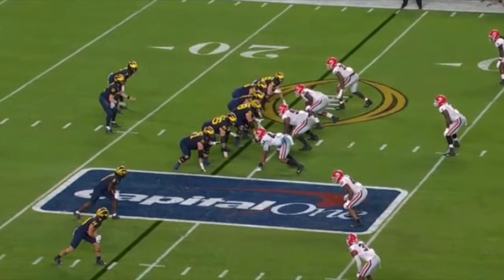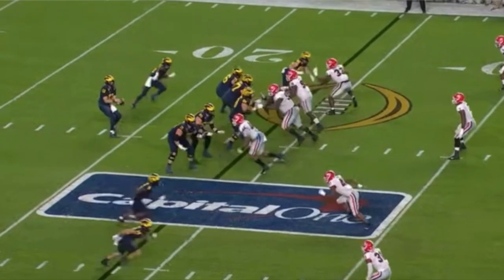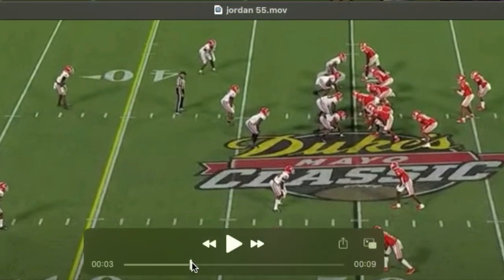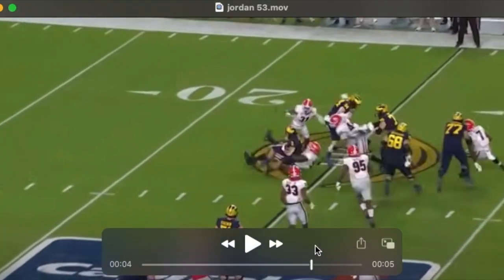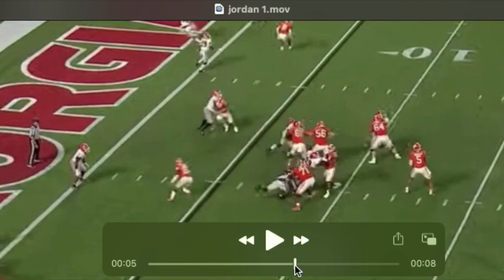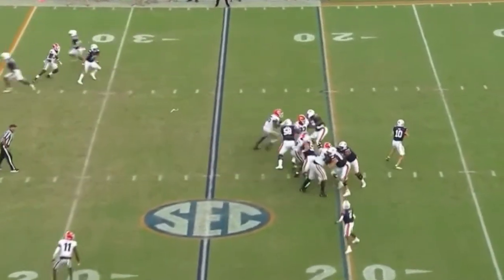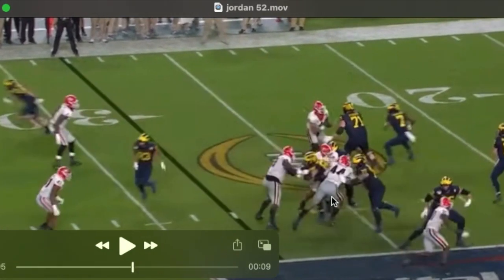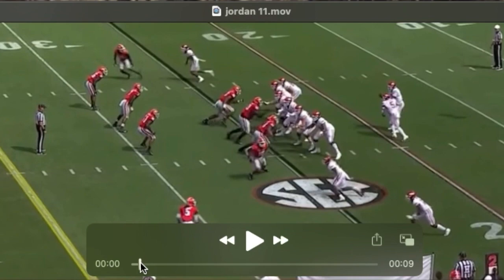Jordan Davis - Three down player? 2022 NFL Draft